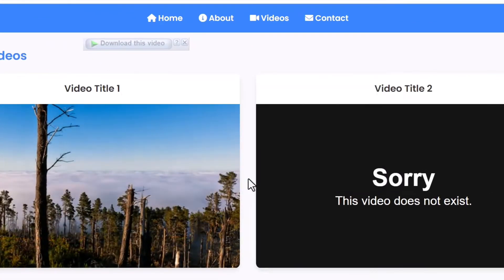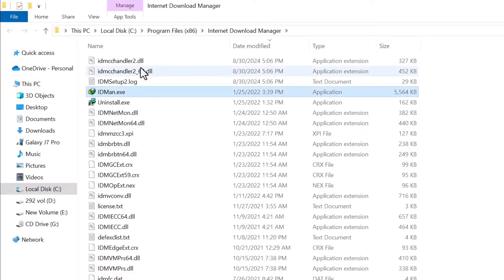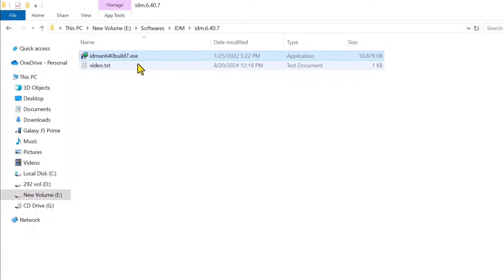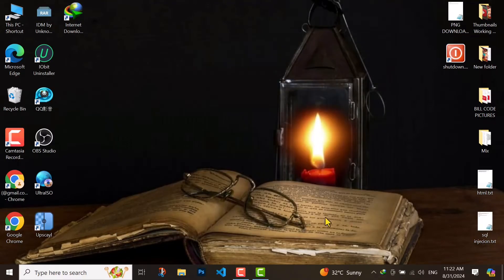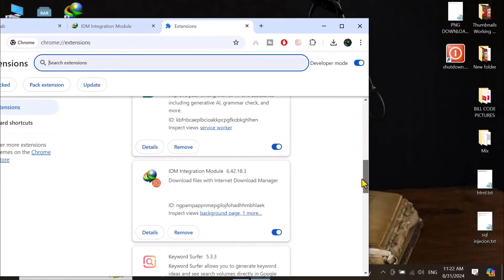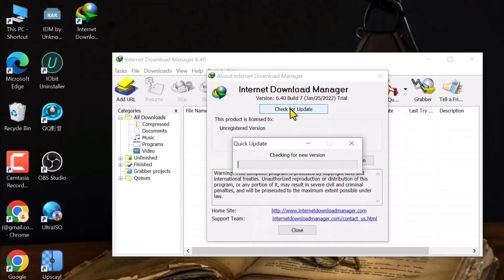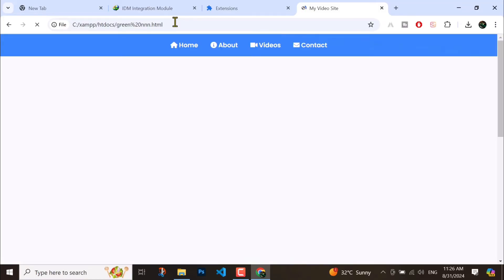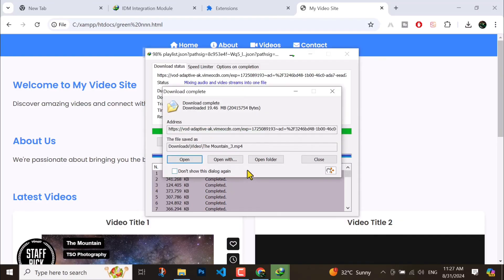How to Fix IDM HTTP/1.1 403 Error (IDM Not Working)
How to Fix IDM HTTP/1.1 403 Error in 2024?
Guy's by watching this tutorial you can easily fix the IDM Error "The server replies that you don't have permissions to download this file Http/1.1 403 Forbidden".